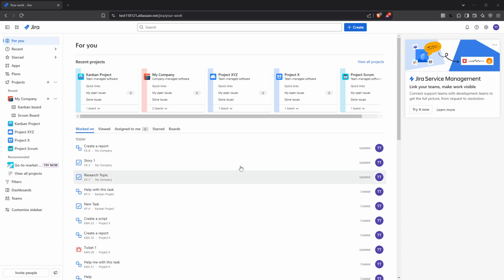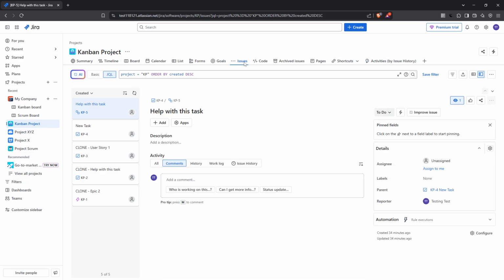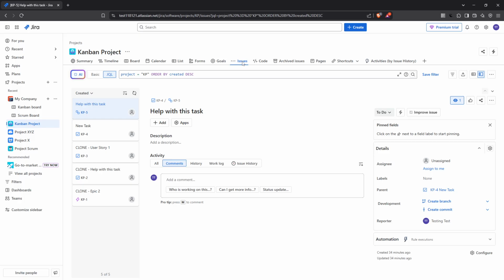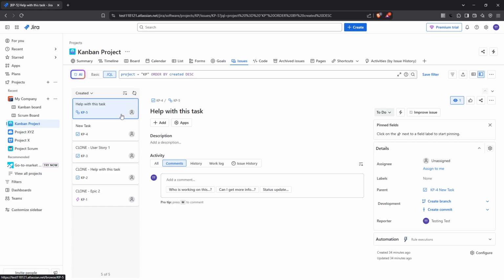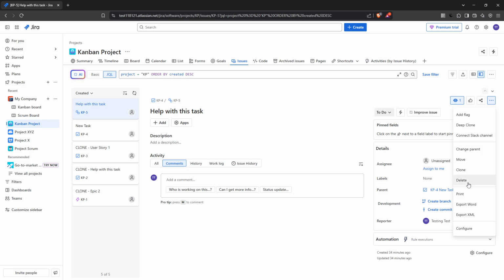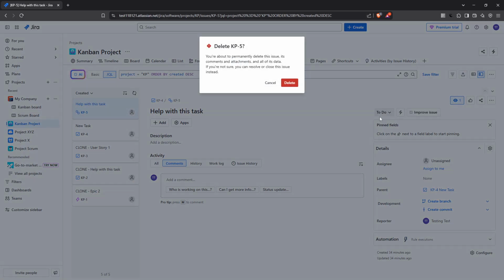How to Delete a Subtask -Jira Tutorial [2025 Full Guide]